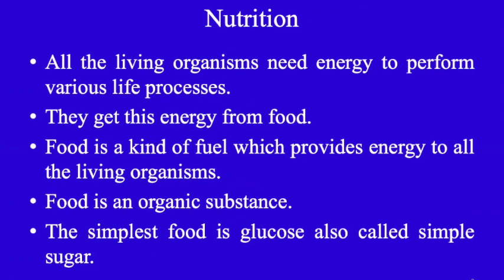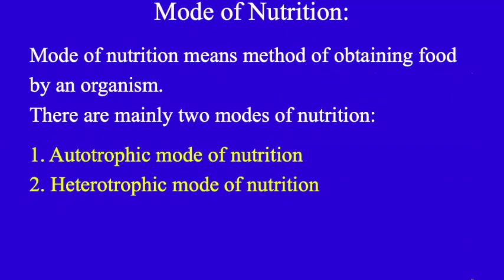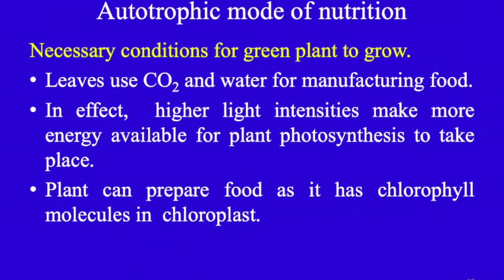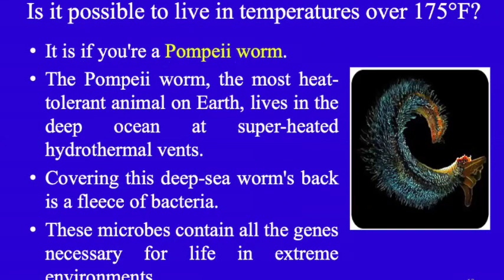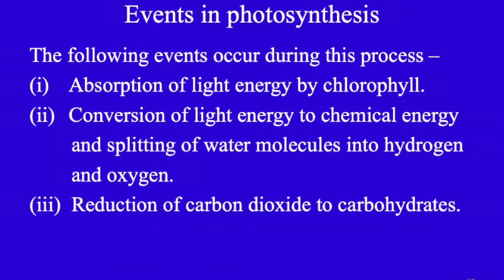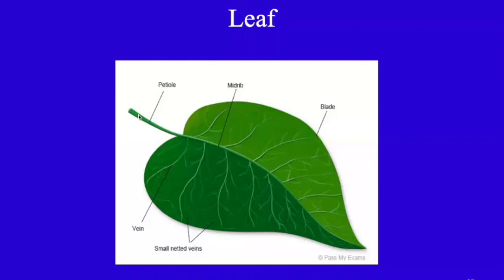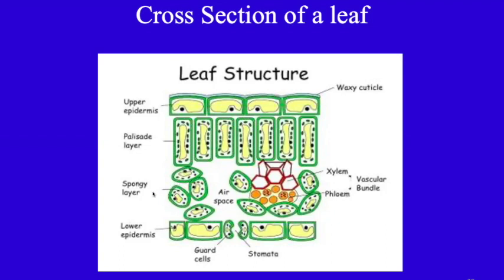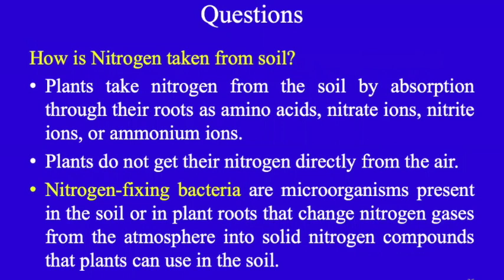Class 10 Science Chapter 6 Life Processes Autotrophic mode of Nutrition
Autotrophic mode of Nutrition Part 2